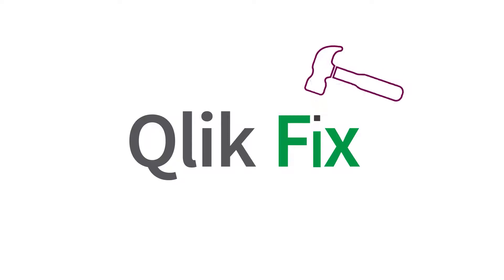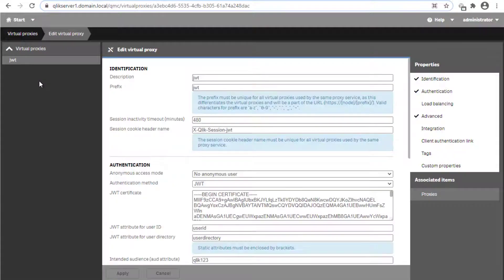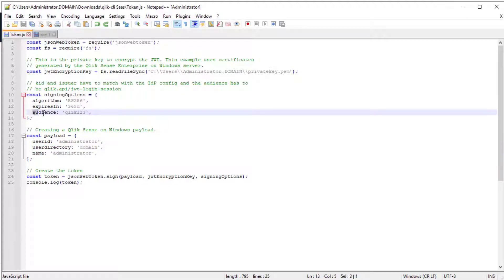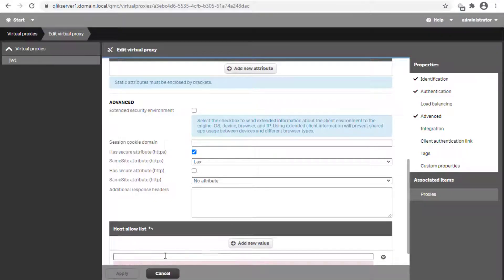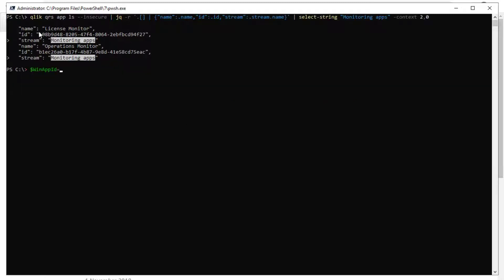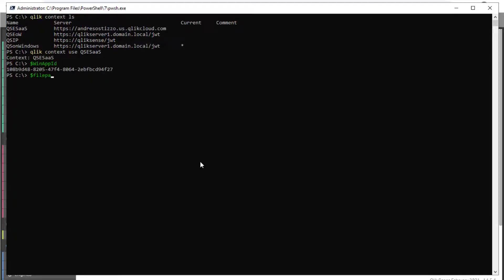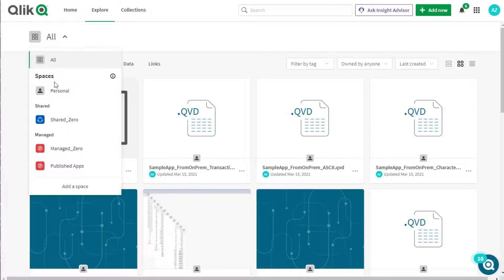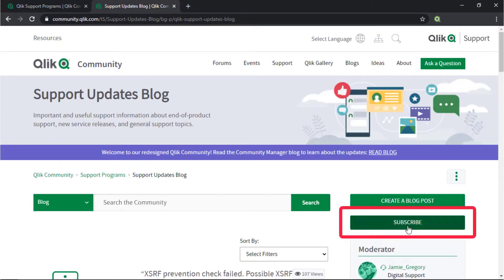Qlik Fix: Using Qlik-CLI to Migrate Apps to Qlik Sense SaaS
This video will demonstrate how to use Qlik-CLI for SaaS to migrate Apps from your on-premises Qlik Sense environment to your Qlik Sense SaaS edition.